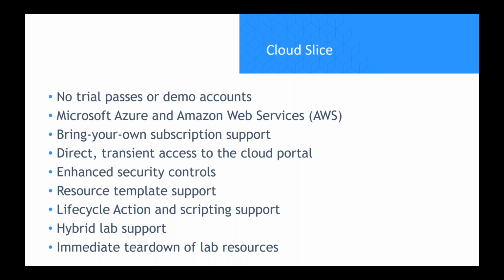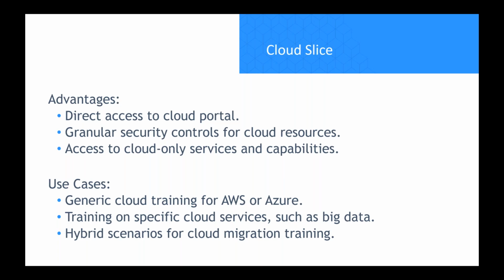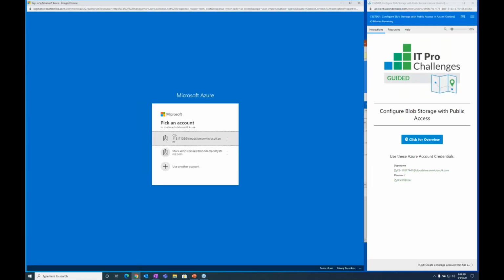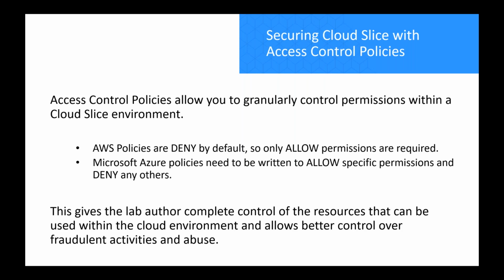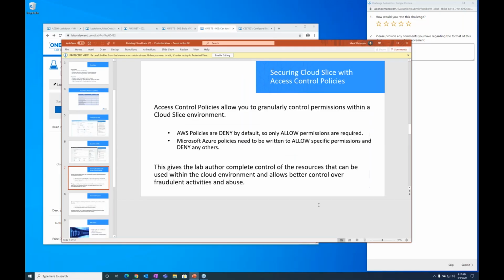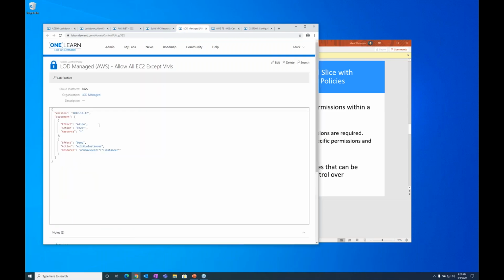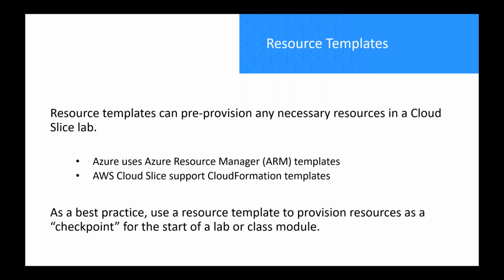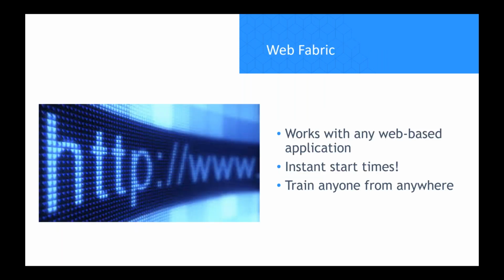[ARCHIVED] Building 'Cloud' Labs Using Cloud Providers and Other Web-based Services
In this session, we will showcase how lab environments can be created using services from cloud providers and other web-based services. You’ll learn how to design labs using dynamic cloud resources and prevent financial fraud and end-user abuse.

During this webinar, we will provide insights on:
1. How to create tightly controlled “Cloud Slices.”
2. How to secure Cloud Slices.
3. Understanding when to use run-time replacement tokens and custom parameters.

[Webinar Week 2020]
 [Archived content]